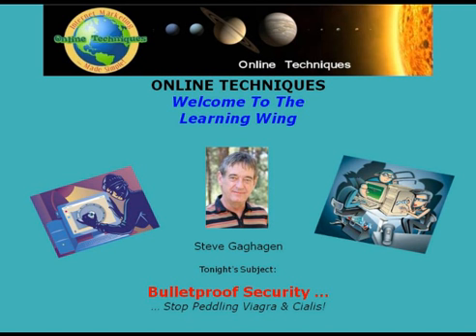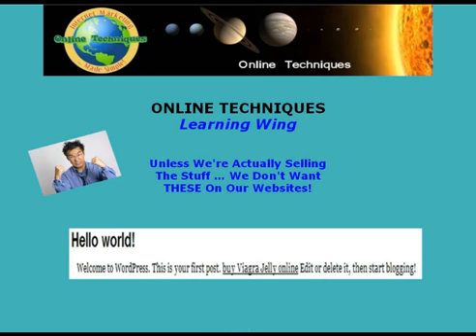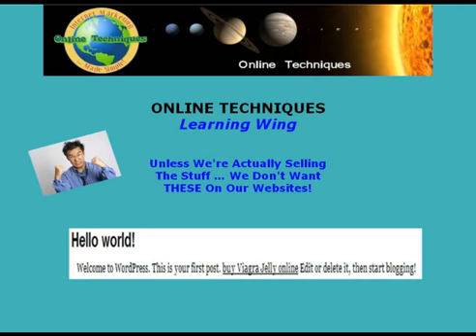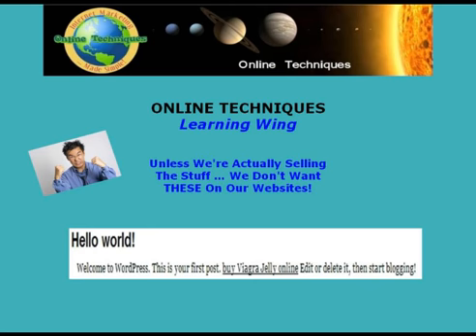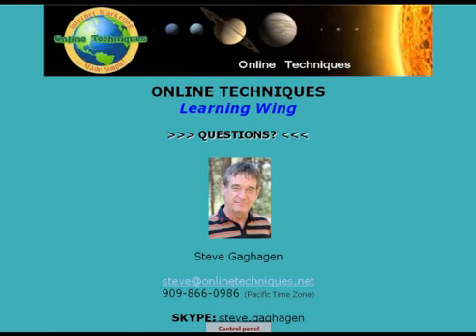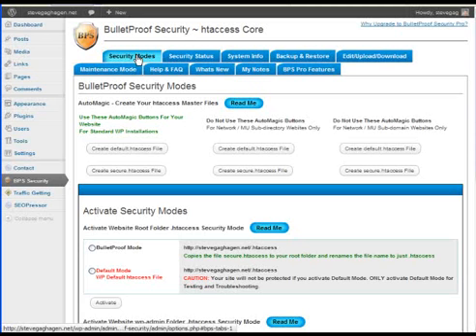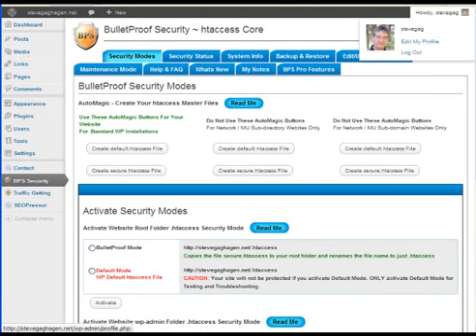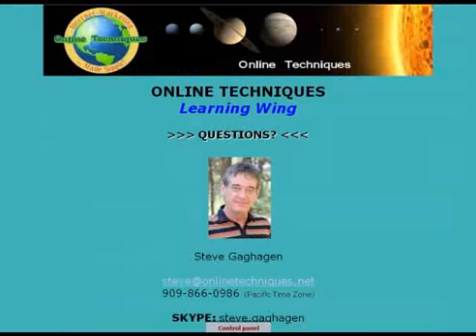Internet Marketing Training | Wordpress Security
- Steve Gaghagen of Online Techniques presents a training session titled "Bulletproof Security ... Stop Peddling Viagra and Cialis!". Learn about the one WordPress plugin you MUST have to protect your website from advertising hackers! This is part of the Online Techniques Learning Wing weekly training sessions and was held 12/29/2011.